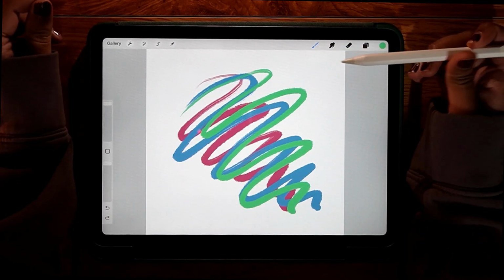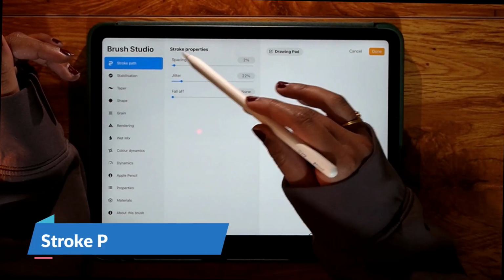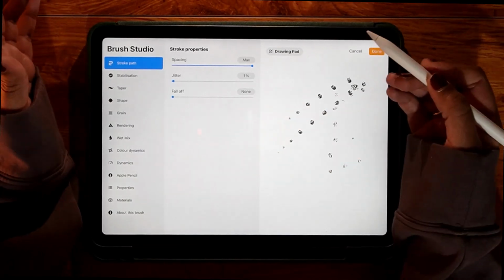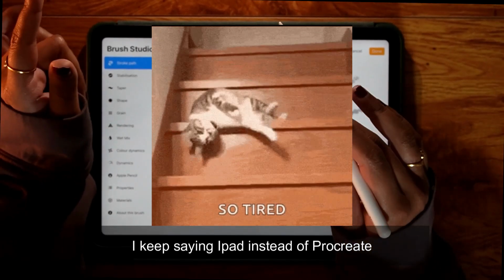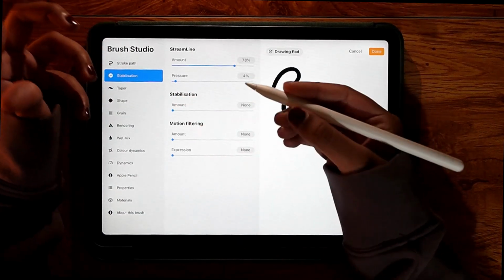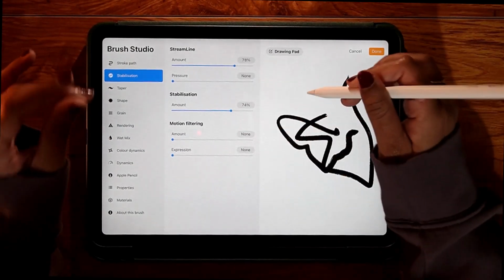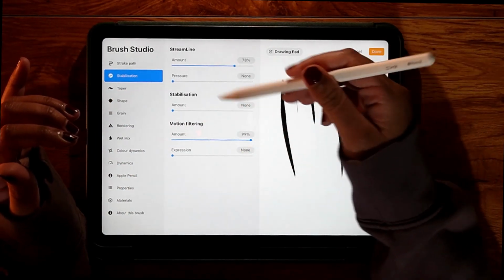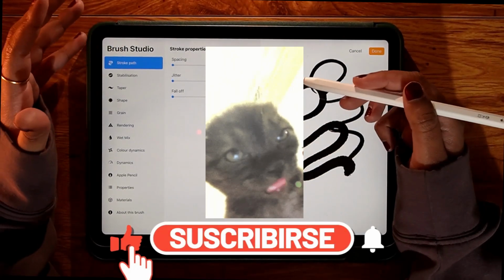Master Procreate Brushes: Stroke Path & Stabilization Explained in Detail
Hey Everyone,

In this detailed Procreate tutorial, we dive deep into two essential brush properties—Stroke Path and Stabilization. Learn how these features impact your drawing and painting process, and discover how to optimize them for smoother, more controlled strokes. Whether you're a beginner or an experienced Procreate user, this video will help you take your artwork to the next level. Watch now to unlock the full potential of your brushes in Procreate!